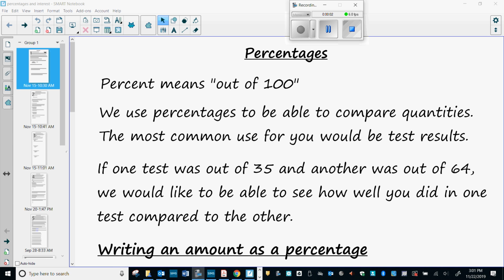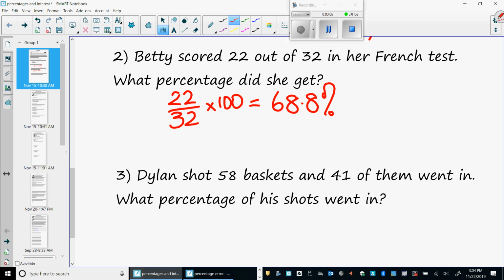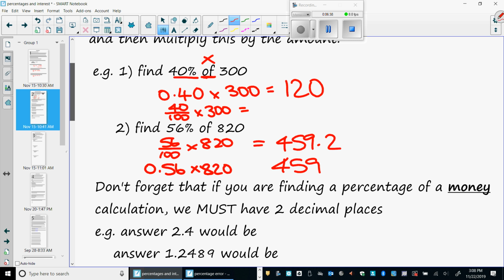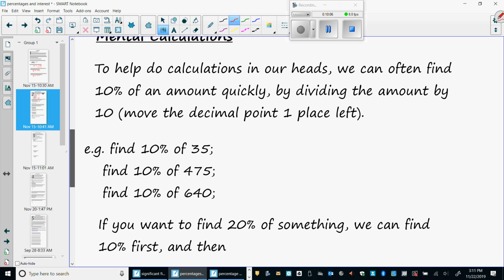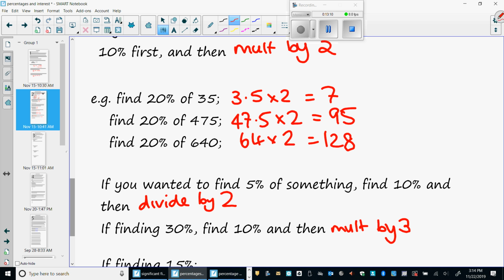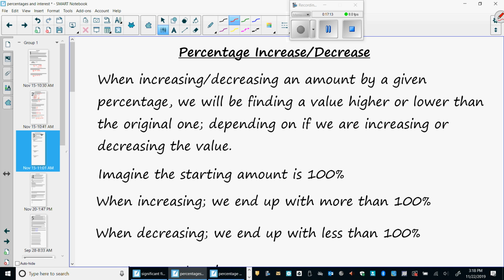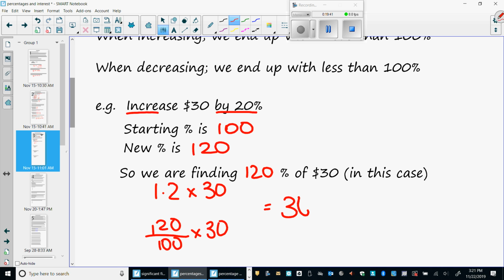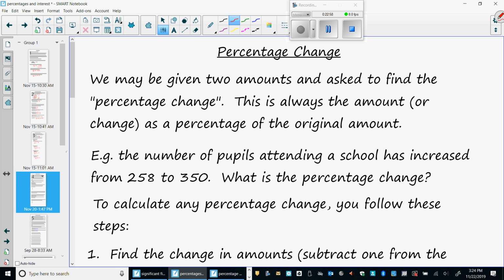percentages part 1